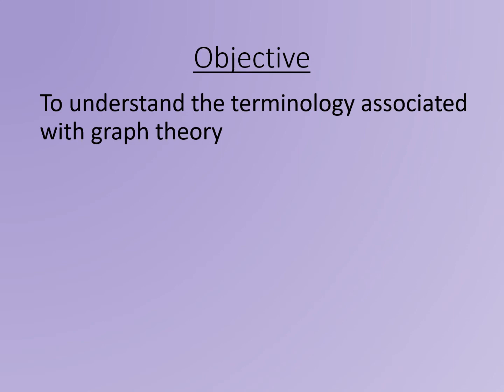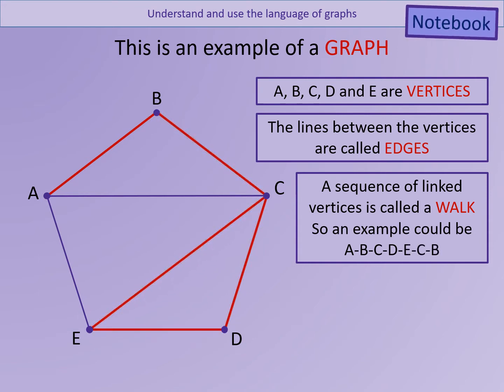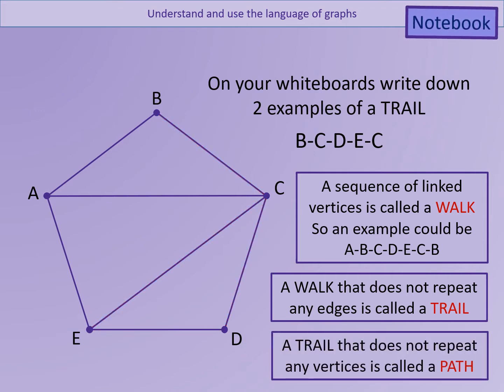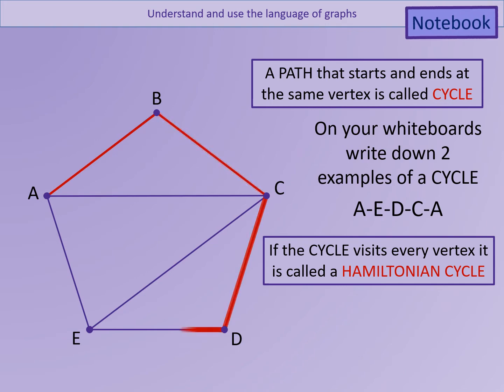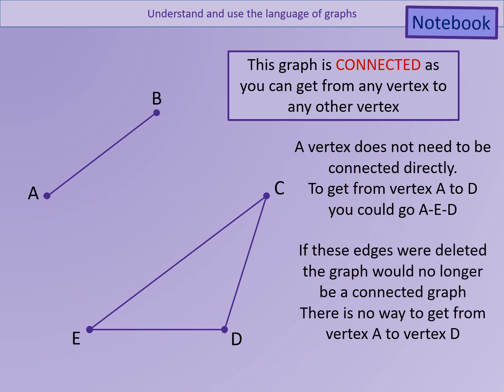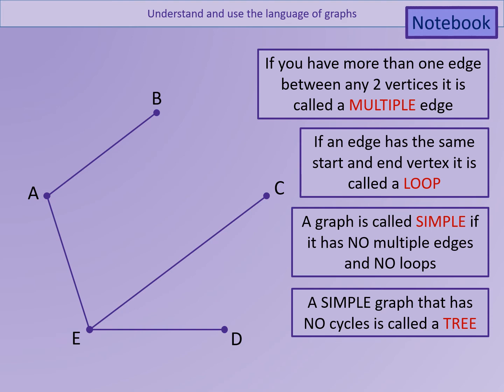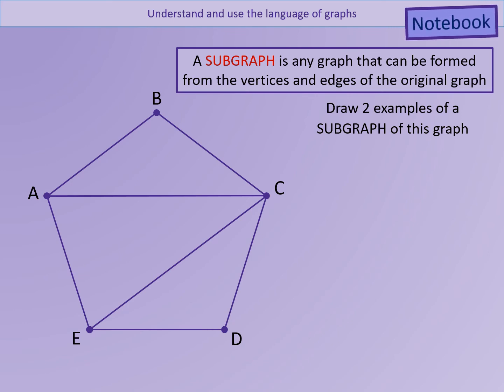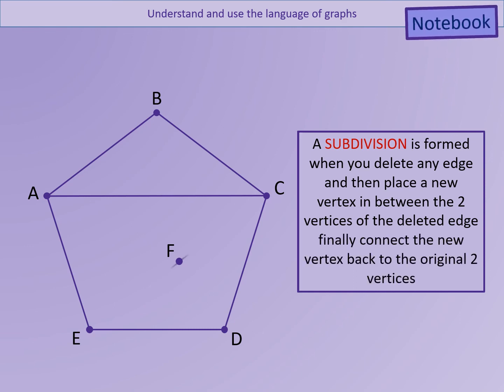VO FA1 Week 10 1 Discrete graphs